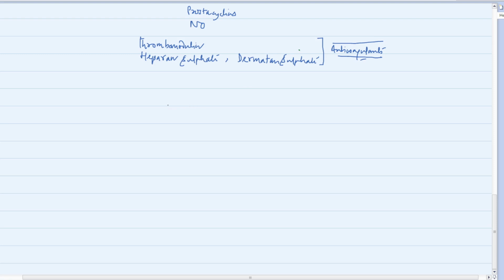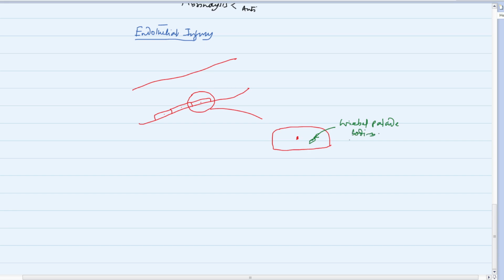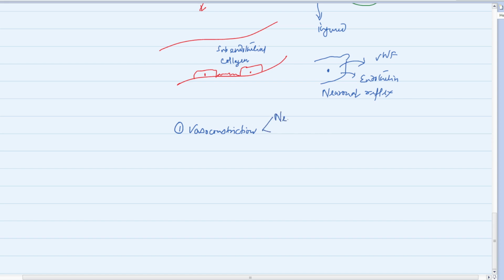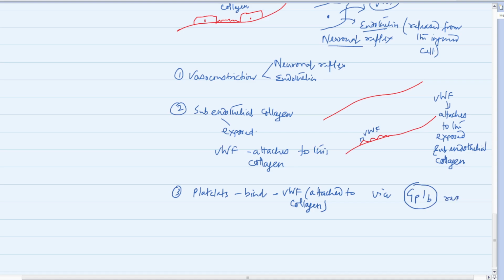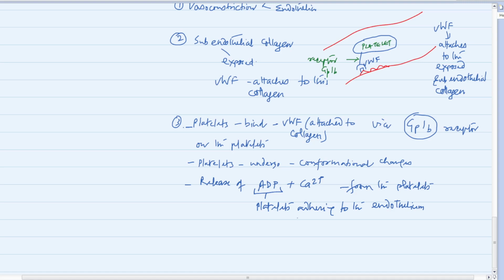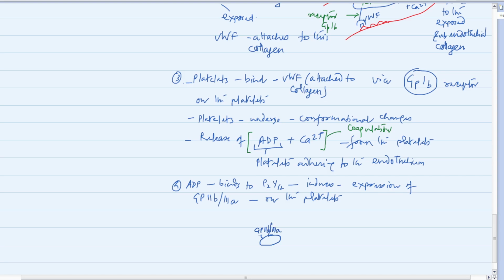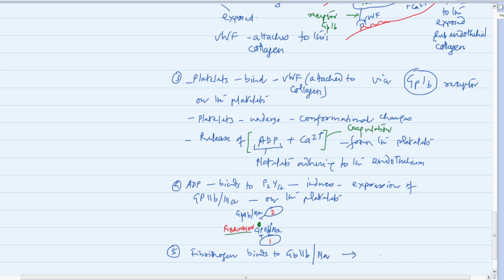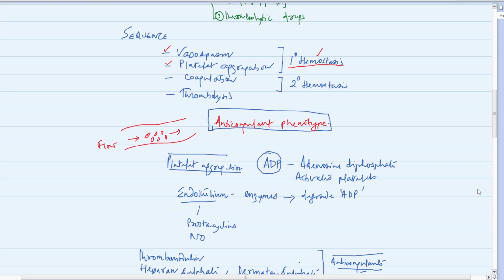Antiplatelet drugs, anticoagulant drugs, thrombolytic drugs 3